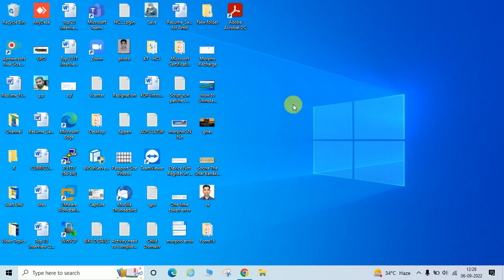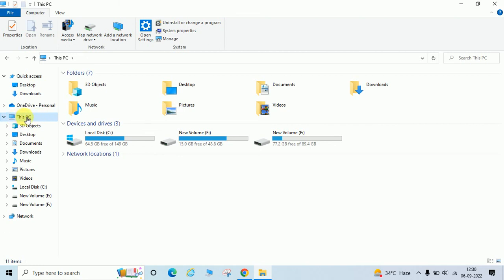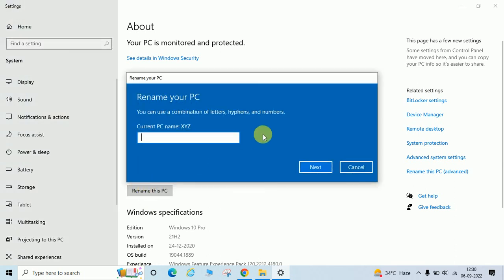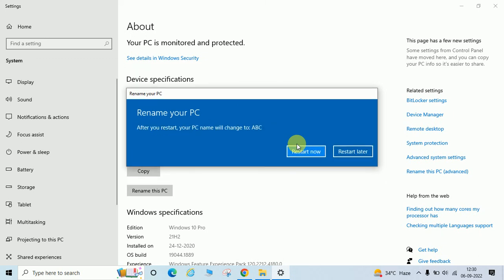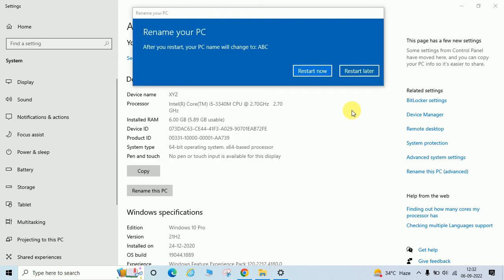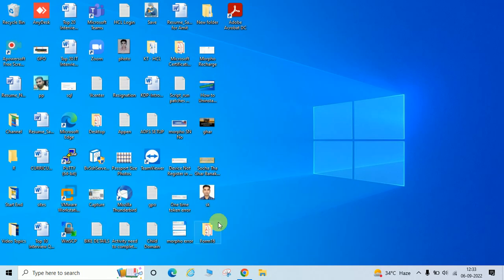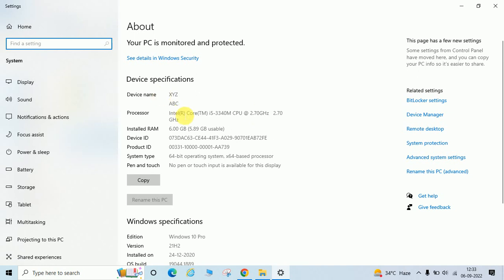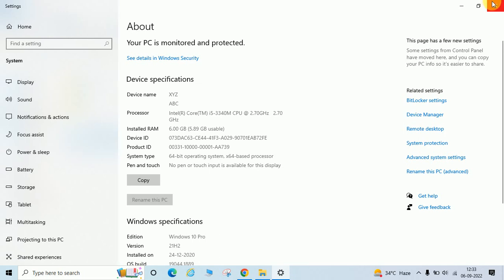how to change computer name | Rename your PC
Hi Guys,
In this Video i have tried to explain about Rename your PC step by step and i hope this video will  be helpful for you so please watch full video, like, share and leave your Comment as Feedback.
How_to_Rename_Windows10 _PC

How to Rename Windows10 PC.
How to Rename Computer.